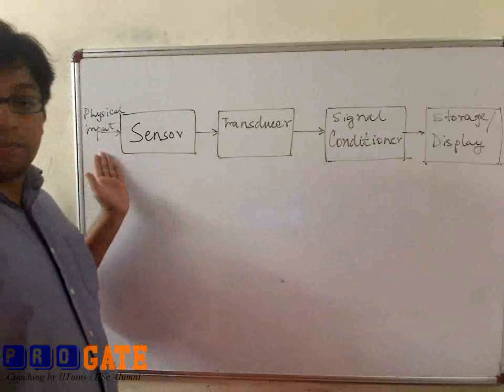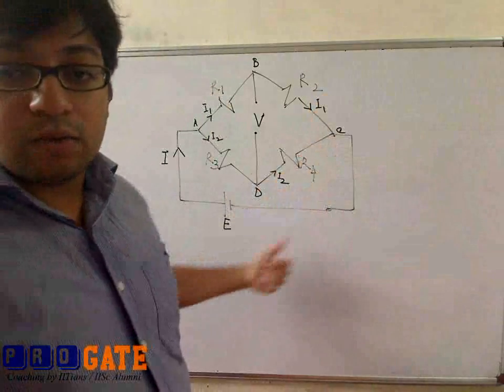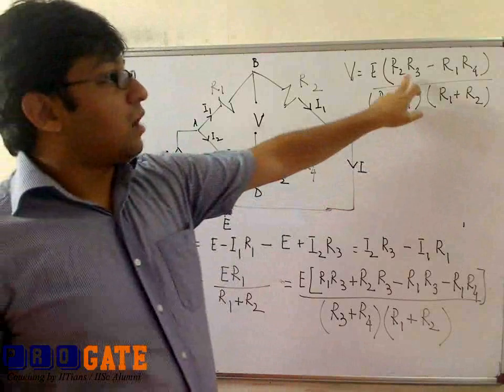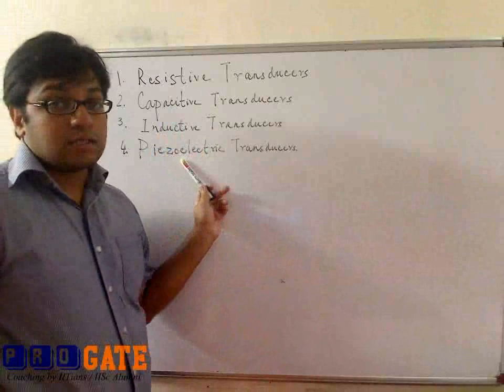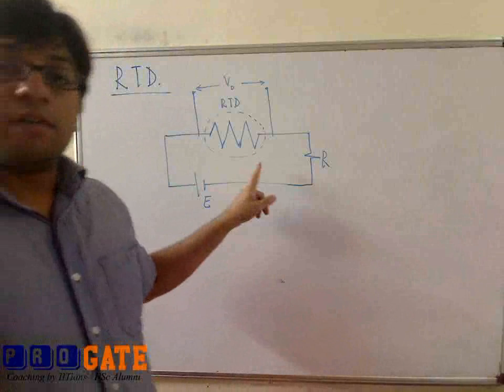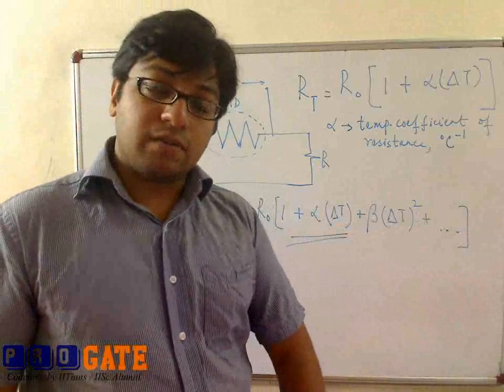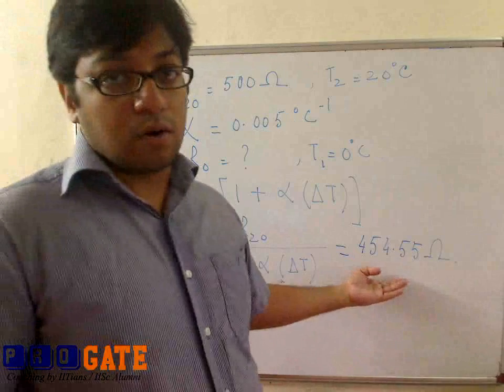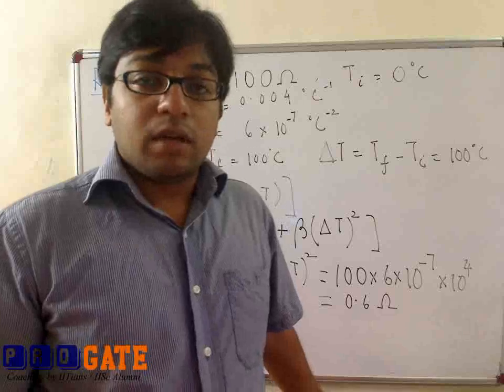ProGATE GATE Instrumentation Engineering Sample Video 1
GATE Instrumentation Engineering Video Lectures, Study Material, Mock Tests by IIT IISc GATE Toppers.